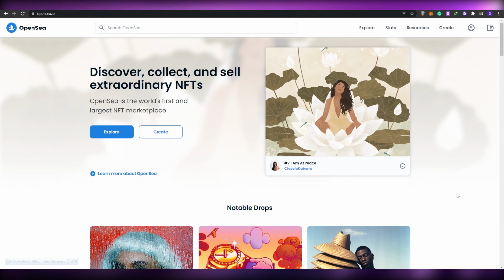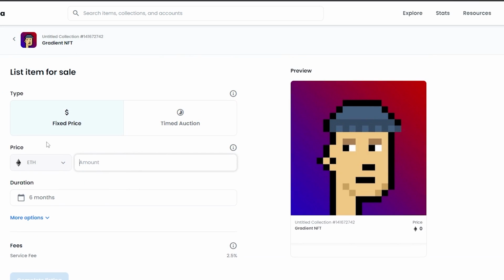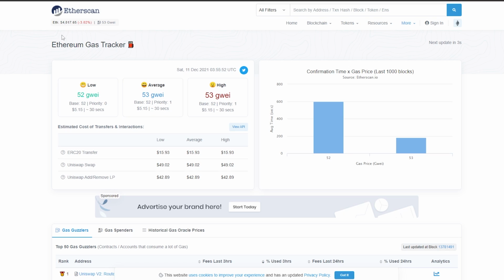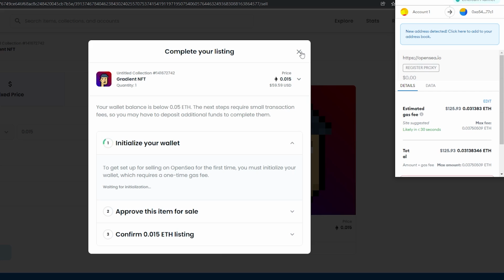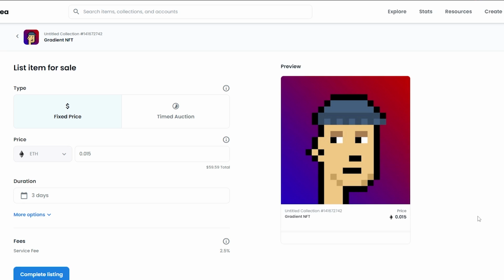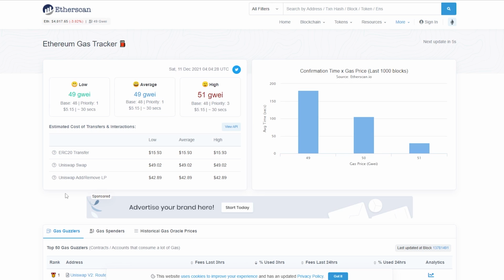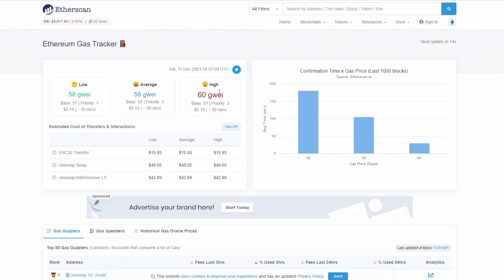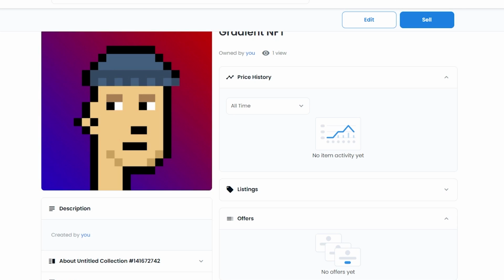NFT Gas Fees Opensea | Explained for Beginners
In this video I show you The Complete Guide on NFT GAS FEE. What is Gas Fee , how it works on Opensea and How you can mint your NFTs with minimum Gas Fee Using OpenSea as complete Beginner.